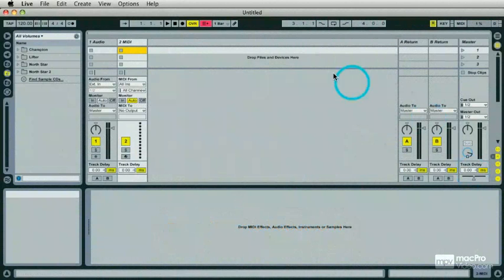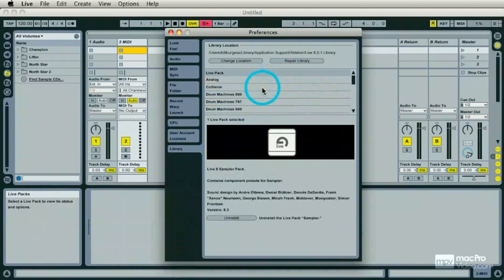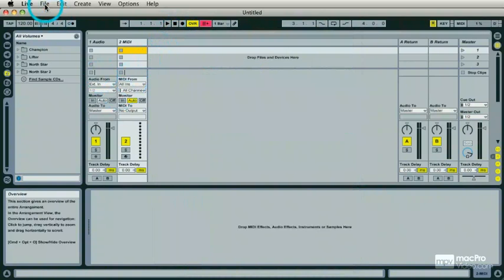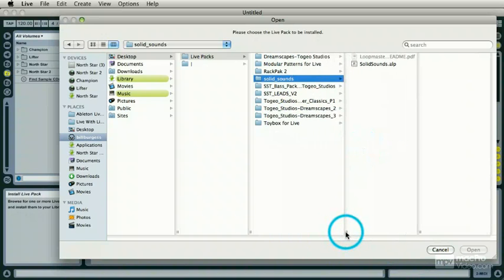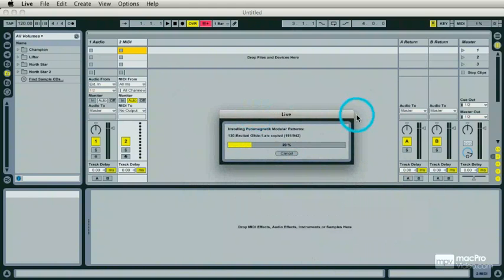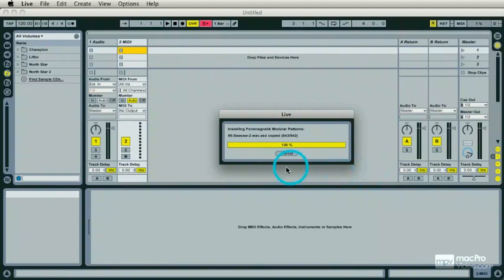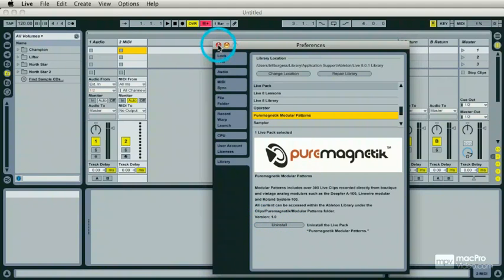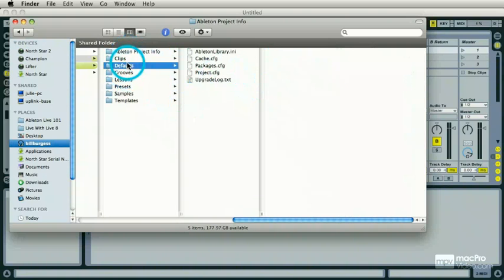08 Installing Live Packs